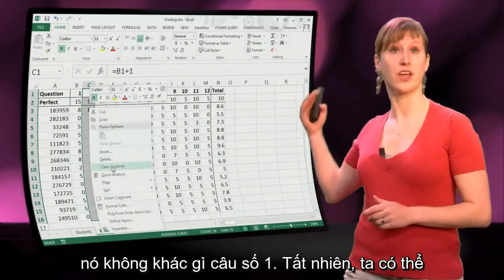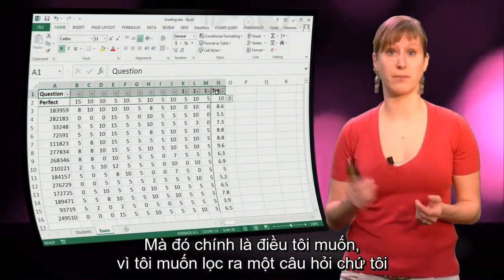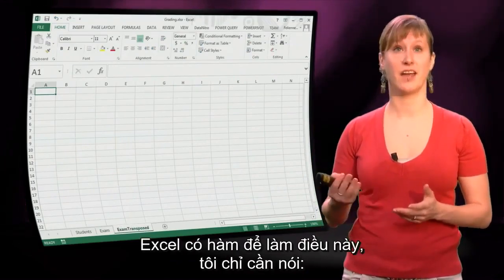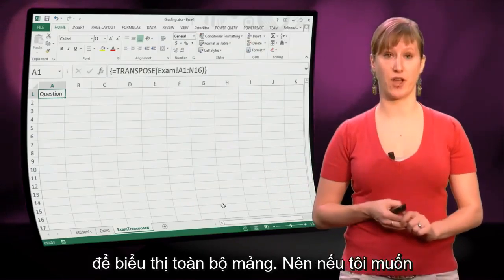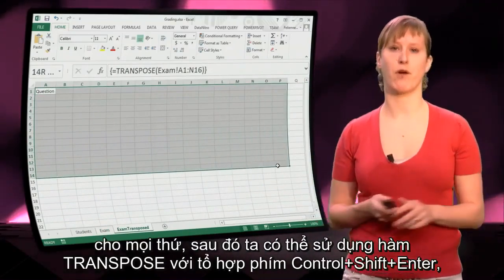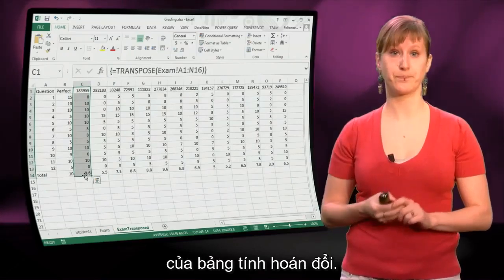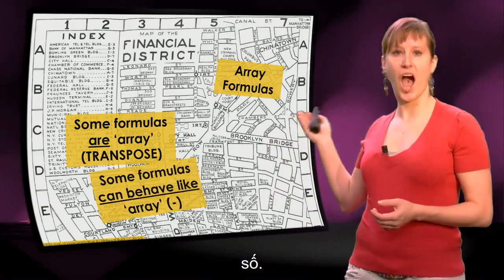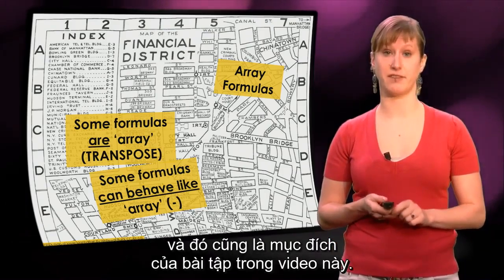Phân tích dữ liệu với Excel, Vietsub bởi kienhoc.vn - TUDelft EX101x - Tuần 5, Phần 3